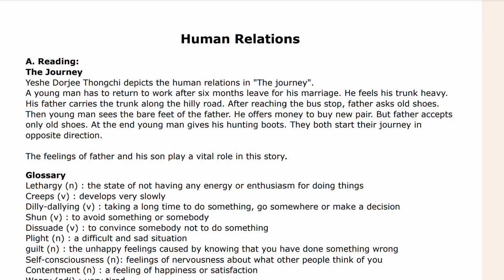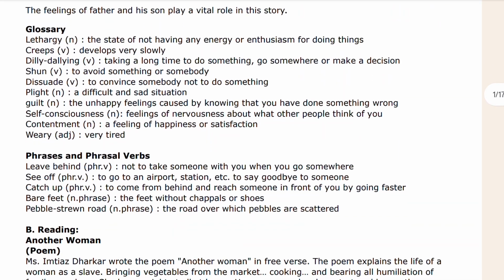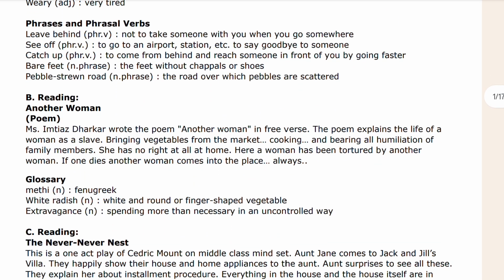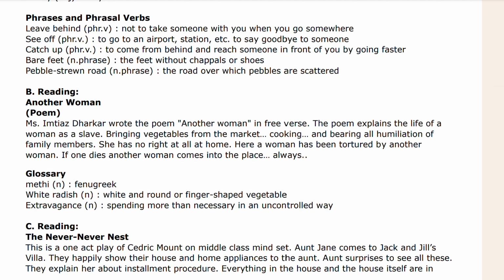Ts 10th Class / English / Unit-3 Human Relations / Question & Answer / Telangana State Board /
This video is about English Question and Answer of Telangana state board.

This video is provided by South education academy to Andhra pradesh state board student who are searching for 10th Class Hindi 2nd language Question answer.

1. Class 10th English Unit-3 Human Relations.
2. 10th Class English Chapter 3 personality development question answer.
3. 10th Class English Question answer of Telangana state board.
4. Telangana state board English question answer of unit-3 Human Relations.
5. 10th Class English Unit-3 Human Relations question answer of Telangana state board.
6. Telangana state board 10th Class Human Relations question answer.
7. 10th Class English Unit-3 Question answer of Telangana state board.
8. Telangana state board English question answer of Human Relations.
9. 10th Class English unit-3 Human Relations question answer of Telangana state board.
10. Telangana state board English question answer.

The Telangana State Board's 10th Class English curriculum includes a unit focused on Human Relations, which explores the dynamics of interactions and relationships in various contexts. In this unit, students delve into topics such as the importance of human relations in the workplace, effective communication skills, empathy, diversity, conflict resolution, teamwork, emotional intelligence, feedback, trust, and respect.The Question & Answer section for Unit 3 of Human Relations in the Telangana State Board's 10th Class English curriculum likely comprises questions that encourage students to critically think about these concepts and their applications in real-life scenarios. Students may be asked to explain the significance of empathy in building relationships, discuss the benefits of diversity in the workplace, analyze the impact of trust and respect, and propose strategies for promoting positive human relations.Through these questions and answers, students are not only tested on their comprehension of the material but also encouraged to develop a deeper understanding of how human relations influence interpersonal dynamics, teamwork, and overall well-being in both personal and professional settings.

In this video, we will be discussing Unit-3 Human Relations from the English textbook for 10th Class students of the Telangana State Board. We will go over important questions and answers related to this topic to help you prepare for your exams.